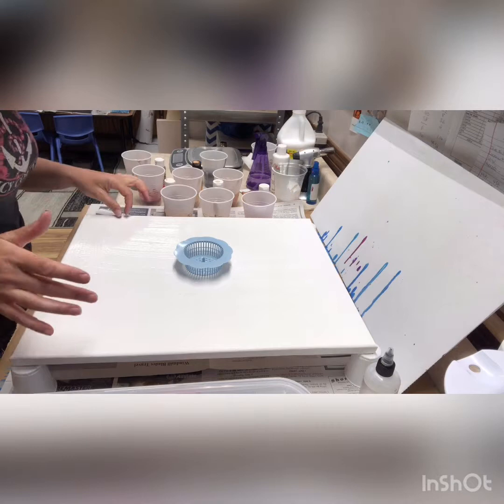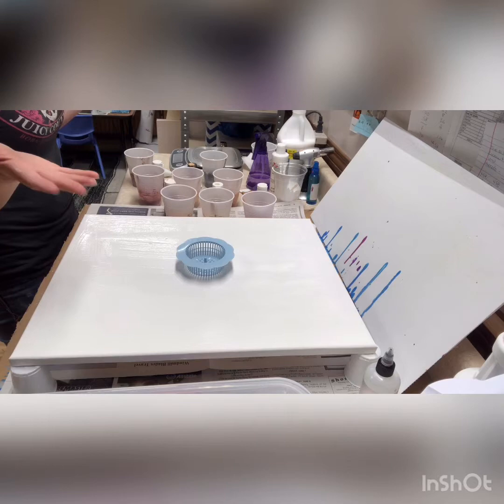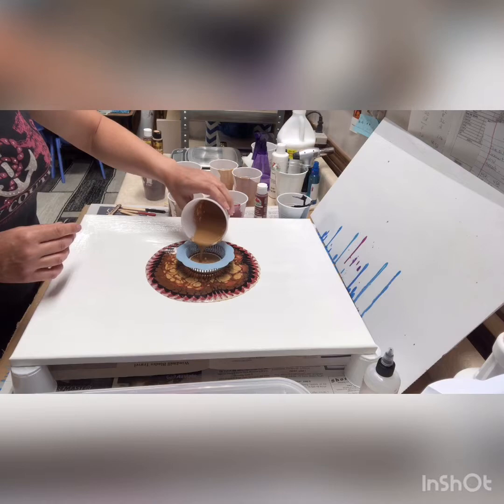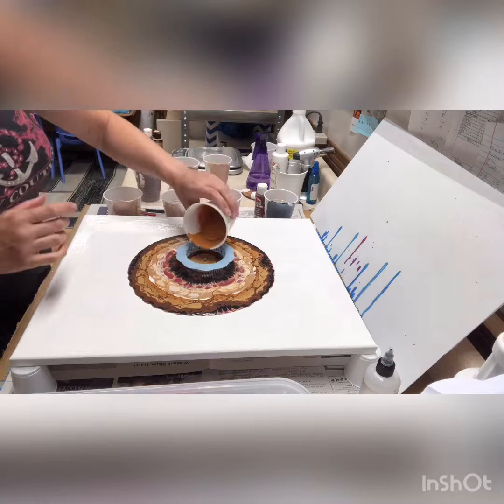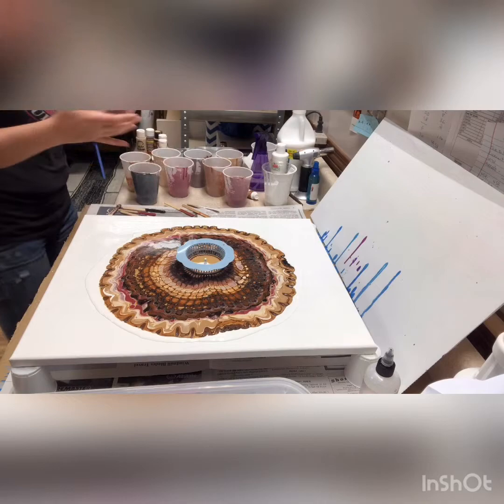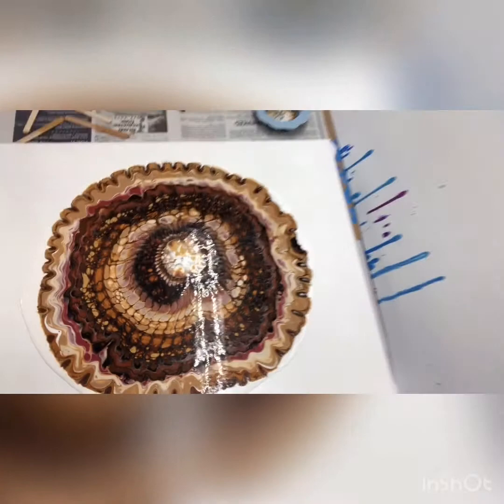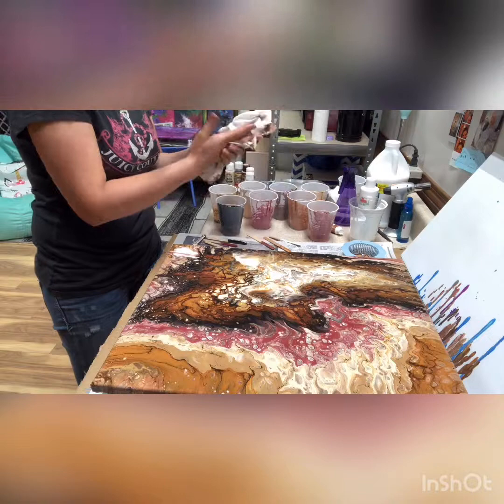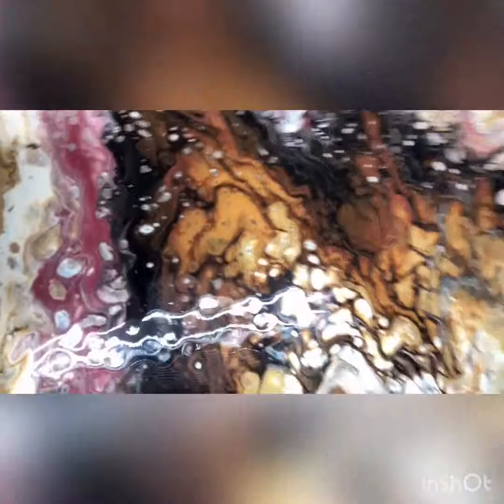Sink Strainer Acrylic Paint Pour in Browns and Red.